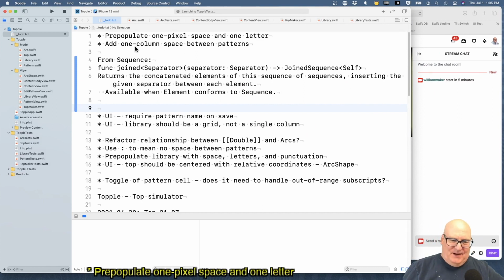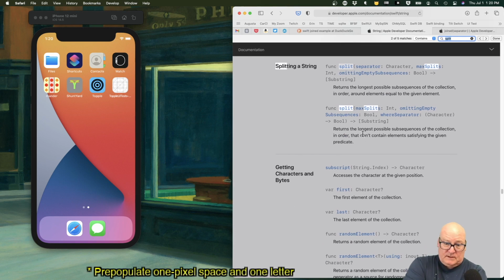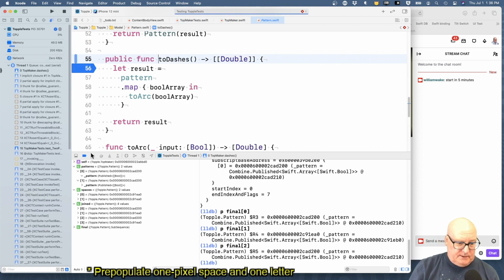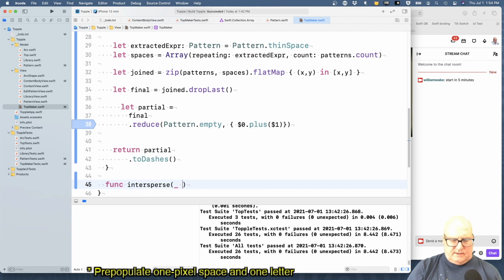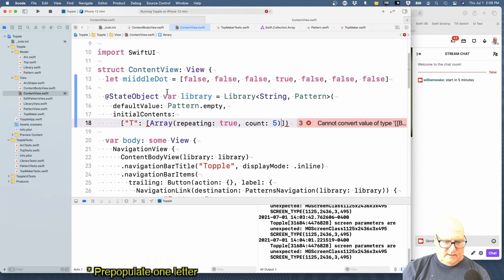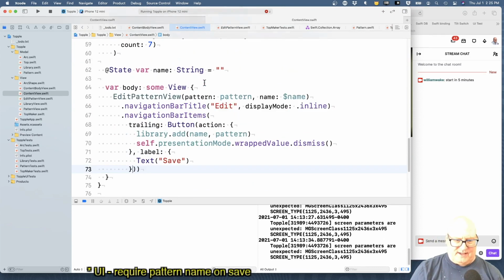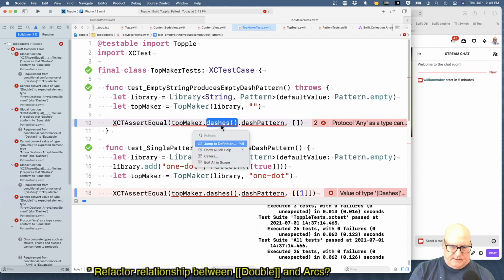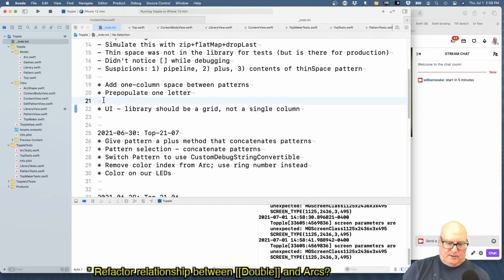Top-21-08: Wrap-Up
We added a one-column space between patterns. This triggered a debugging session and some reflection. Then we pre-populated one letter, so the pattern library doesn't start empty.

We dug into the domain side, turning [[Double]] into [Dashes], to clarify what was being passed around.

Finally, we passed a better configuration so the library is shown in a two-column grid.

That's a wrap for this one!